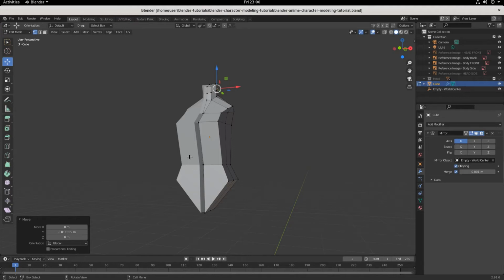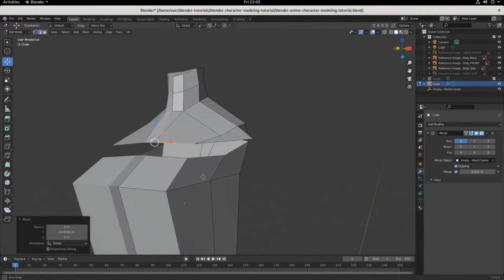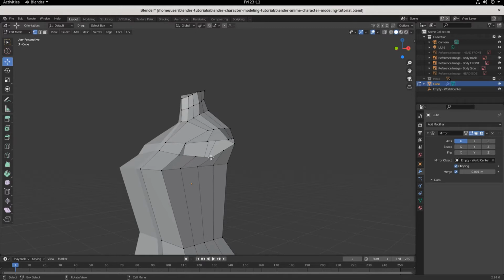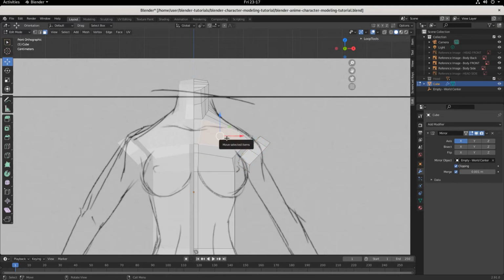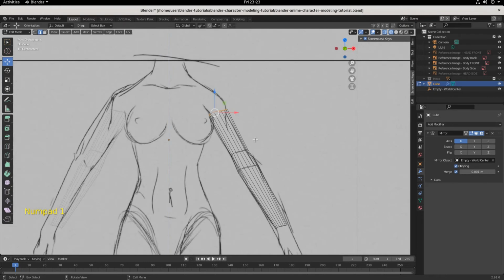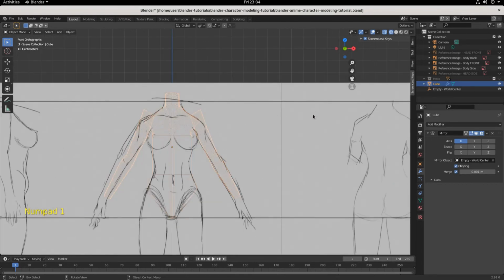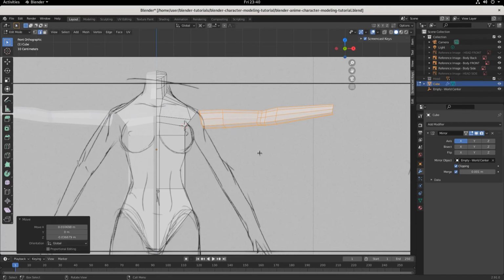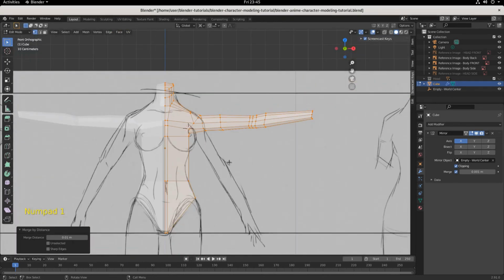Blender Tutorial — Character Modeling Part 16 [Arms]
Part 16 in the Blender Character Modeling Tutorial Series for Beginners:
Continuing to block out the basemesh of our model, today's video works on the arm, let's dive in.

0:00 - Introduction
0:15 - Building out the arm
0:45 - Creating volume in the shoulder
1:00 - Separate vertex in Blender (Hotkey: "V")